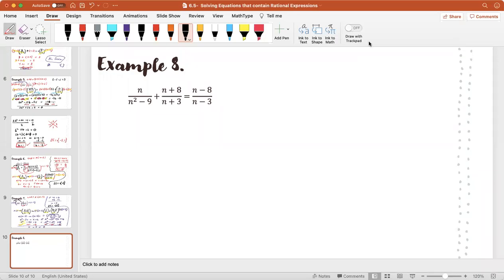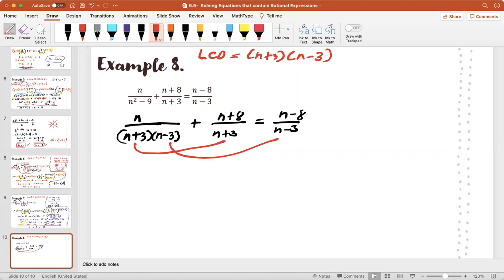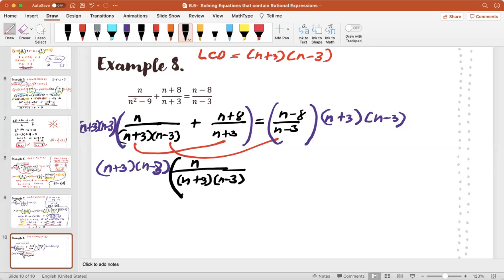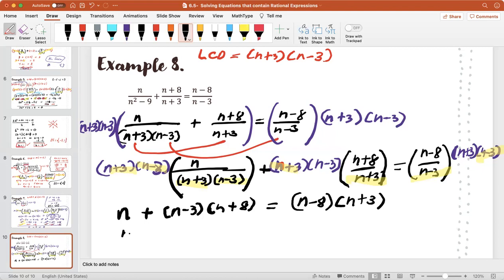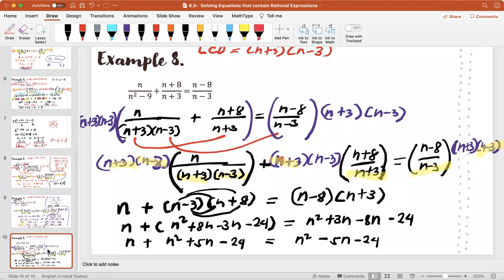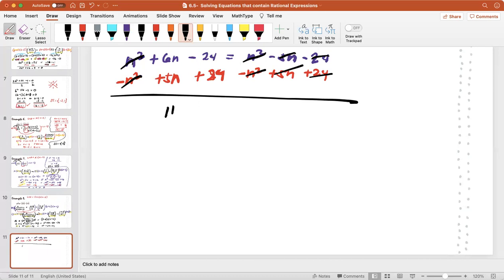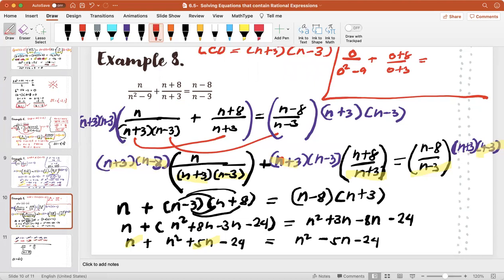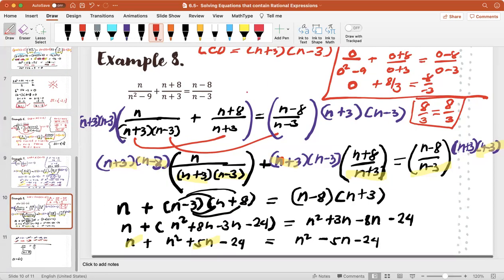6 5 Rational Equation Example 8